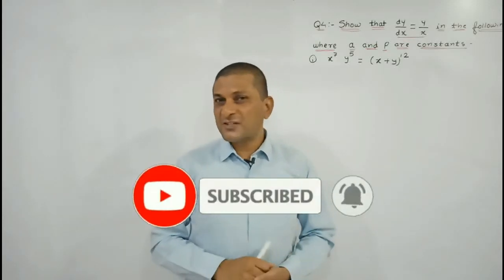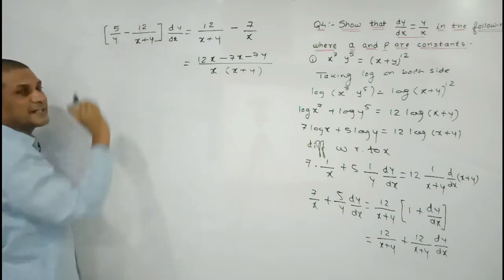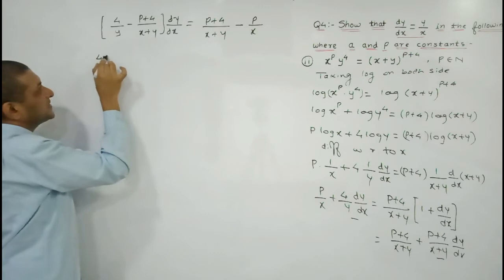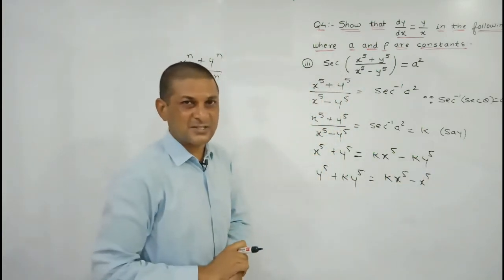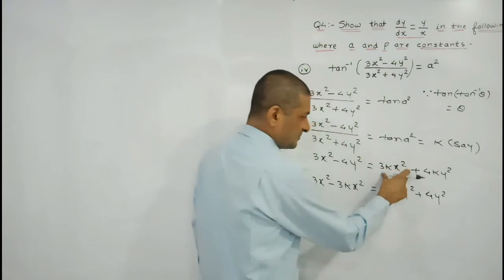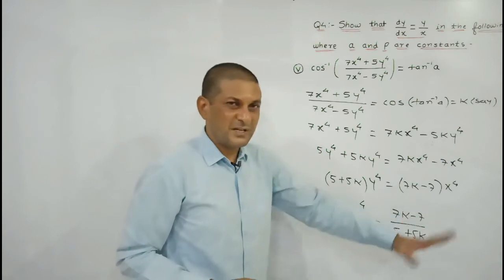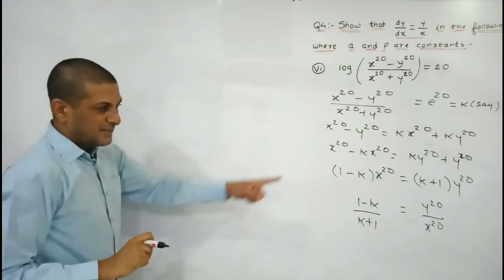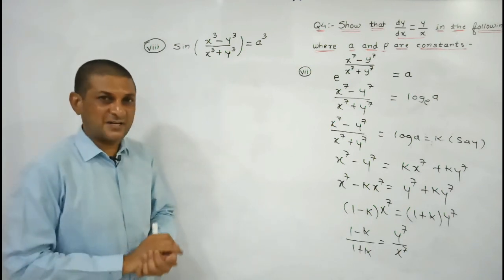Differentiation Part 21 | Class 12th Maths | Exercise 1.3 Q4(1-8) | Maharashtra Board | Samit Sir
✔In this video we will derivatives of Implicit Function Exercise 1.3 Q4(1-8)

Maths - |

Ch.5. Vectors